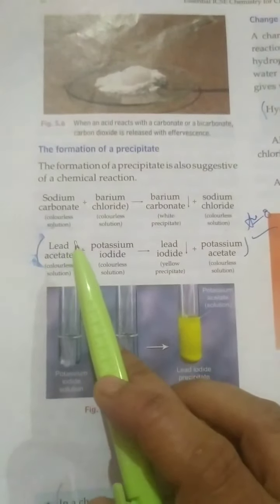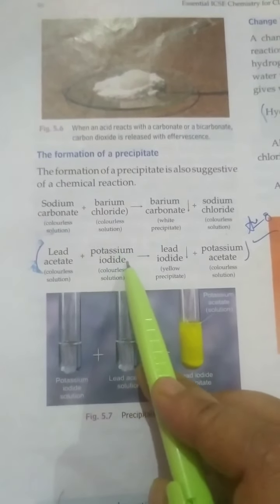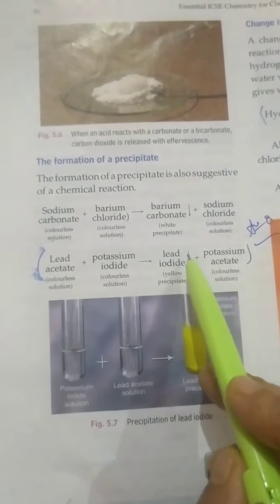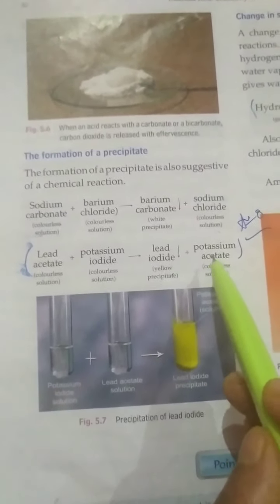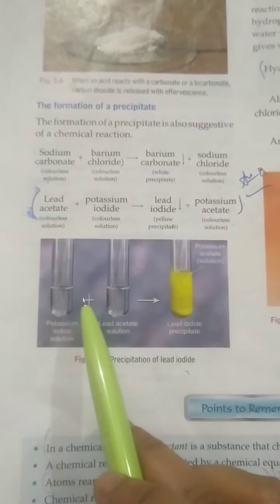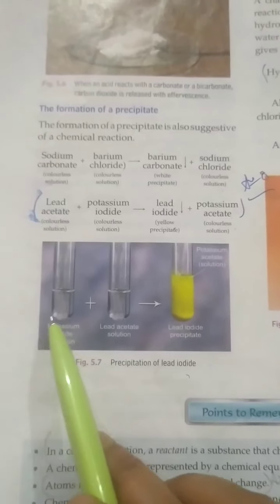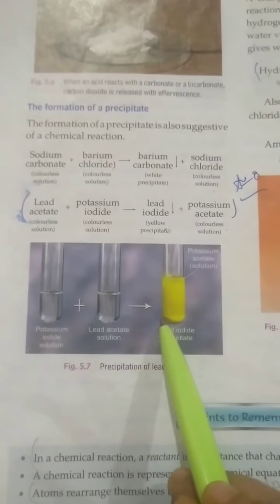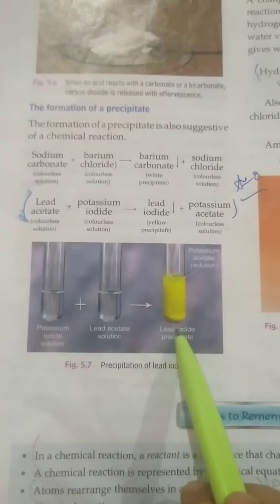Class-7, Subject-Chemistry, Video-32, Chapter-5, Part-3 by Mrs Proveen Manhas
Video no-32, Chemistry,Class-7th,Part-3, Chapter-5(The Language of Chemistry)